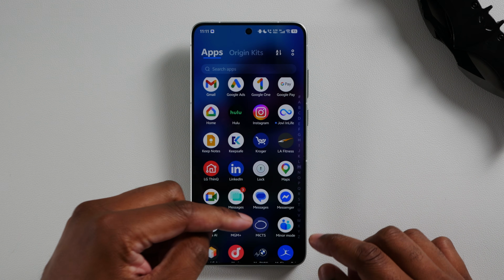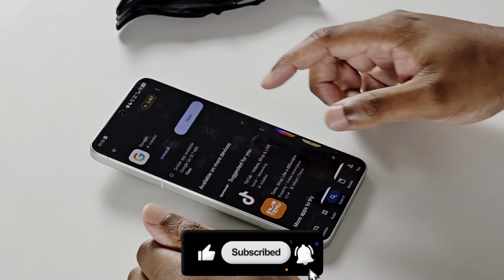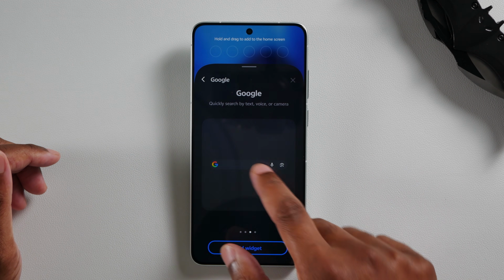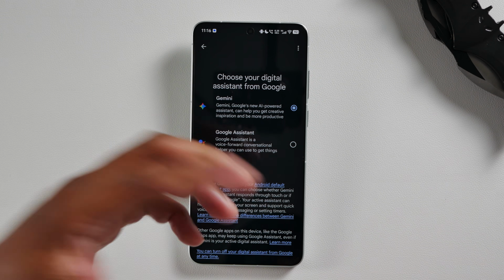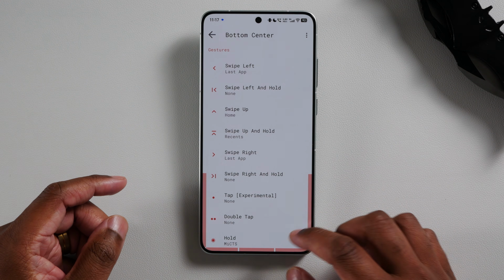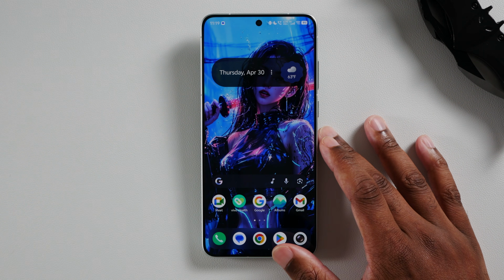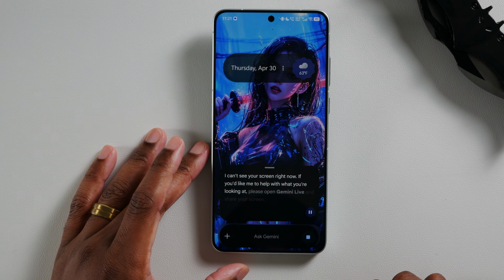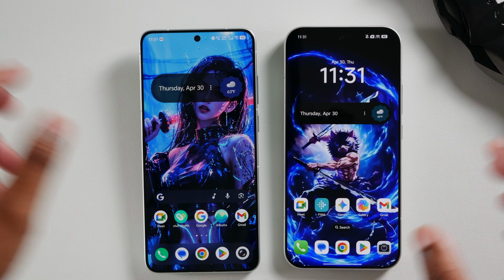Vivo X300 Ultra: Let's Make Circle to Search WORK!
In this video we will be setting up the vivox300ultra to be able to use Circle to Search and talk to Gemini with the push of a button.

Vivo X300 Ultra Aramid Fiber Case 👉🏿
Vivo X200 Ultra Black/Red Magsafe Case 👉🏿 X200 Ultra 👉🏿
VIVO X200 Ultra Blue Back / Red Ring Case 👉🏿
VIVO X200 Ultra Grey Two Tone Case 👉🏿
00:00 - Intro
01:19 - MiCTS
02:26 - Install/Setup Google App
03:32 - Setting Up Widgets/Kits
05:09 - Setting Default Assistant
06:19 - Gestures Setup
08:33 - Addrerssing Trigger Failed Comments
10:17 - MiCTS on Xiaomi
12:22 - Wrap-Up